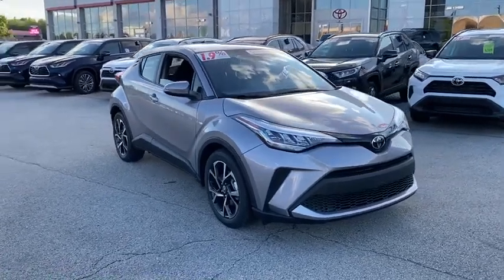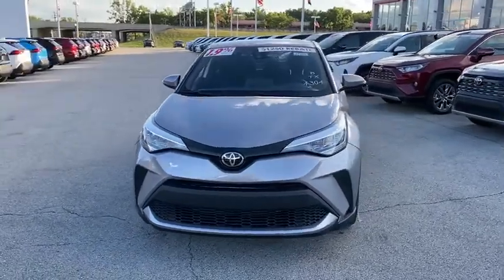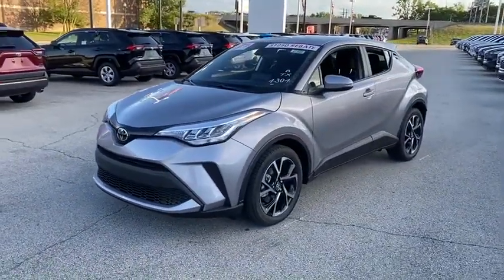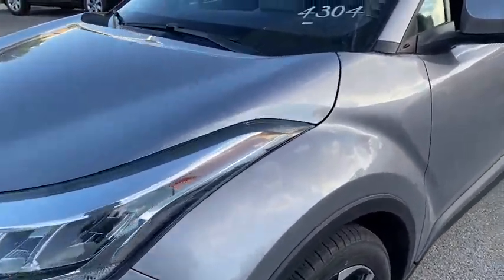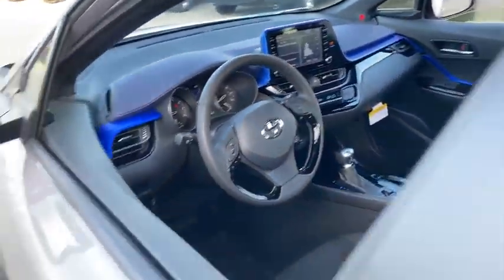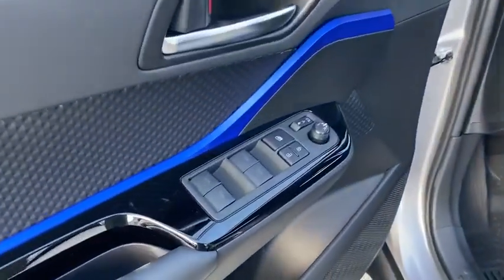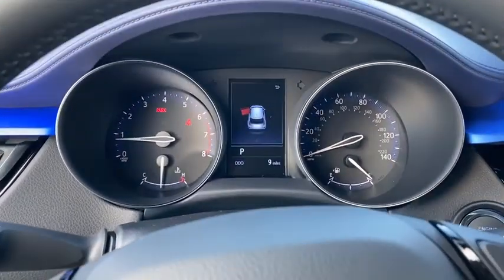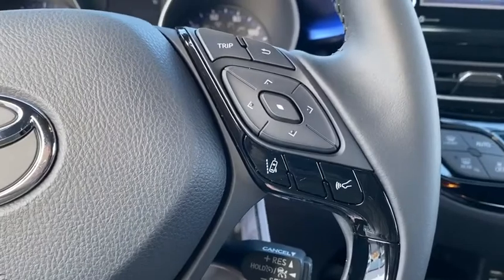2020 Toyota C-HR Green Bay, Appleton, Oshkosh, De Pere, Kaukauna WI 47598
Silver Knockout Metallic New 2020 Toyota C-HR available in Green Bay, Wisconsin at Le Mieux Toyota and Son. Servicing the Appleton, Oshkosh, De Pere, Kaukauna, WI area.

ALL-WEATHER FLOOR LINERS & CARGO TRAY (TMS),Lip Spoiler,Compact Spare Tire Mounted Inside Under Cargo,Black Side Windows Trim and Black Front Windshield Trim,Light Tinted Glass,Fully Automatic Projector Beam Led Low Beam Daytime Running Auto High-Beam Headlamps w/Delay-Off,Door Auto-Latch,Black Bodyside Cladding and Black Wheel Well Trim,Wheels w/Machined w/Painted Accents Accents,Power Liftgate Rear Cargo Access,Fixed Rear Window w/Fixed Interval Wiper and Defroster,Perimeter/Approach Lights,Body-Colored Rear Bumper w/Black Rub Strip/Fascia Accent,Variable Intermittent Wipers,LED Brakelights,Wheels: 7 x 18 Sport Alloy,Black Grille,Tires: P225/50R18 95V -inc: All-season steel-belted radial black walls,Tailgate/Rear Door Lock Included w/Power Door Locks,Body-Colored Door Handles,Fully Galvanized Steel Panels,Steel Spare Wheel,Body-Colored Power Heated Side Mirrors w/Manual Folding and Turn Signal Indicator,Clearcoat Paint,Body-Colored Front Bumper w/Black Rub Strip/Fascia Accent,Analog Display,Outside Temp Gauge,Radio w/Seek-Scan  Clock  Speed Compensated Volume Control  Aux Audio Input Jack  Steering Wheel Controls and Radio Data System,Manual Tilt/Telescoping Steering Column,Manual Adjustable Front Head Restraints and Manual Adjustable Rear Head Restraints,Illuminated Glove Box,Full Floor Console w/Covered Storage and 2 12V DC Power Outlets,Engine Immobilizer,Remote Releases -Inc: Proximity Cargo Access and Mechanical Fuel,Remote Keyless Entry w/Integrated Key Transmitter  Illuminated Entry  Illuminated Ignition Switch and Panic Button,Air Filtration,Full Carpet Floor Covering,Integrated Roof Antenna,Radio: AM/FM Stereo w/8 Touch-Screen Display -inc: 6 speakers  Android Auto  Apple CarPlay  Amazon Alexa compatible  USB media port  hands-free phone capability  advanced voice recognition and music streaming via Bluetooth wireless technology  SiriusXM w/3-month All Access trial and connected services including Safety Connect w/1-year trial and Wi-Fi connect w/up to 2GB within 3-month trial,Driver Seat,Gauges -inc: Speedometer  Odometer  Engine Coolant Temp  Tachometer  Trip Odometer and Trip Computer,Cruise Control w/Steering Wheel Controls,Interior Trim -inc: Metal-Look/Piano Black Instrument Panel Insert and Metal-Look Interior Accents,Cargo Area Concealed Storage,Rigid Cargo Cover,Leather/Piano Black Steering Wheel,Power Rear Windows,HVAC -inc: Underseat Ducts,60-40 Folding Split-Bench Front Facing Fold Forward Seatback Rear Seat,Driver And Passenger Visor Vanity Mirrors w/Driver And Passenger Illumination  Driver And Passenger Auxiliary Mirror,Sport Bucket Front Seats w/Cloth Back Material,Dual Zone Front Automatic Air Conditioning,Driver Foot Rest,Full Cloth Headliner,Front Map Lights,Fabric Seat Material,2 12V DC Power Outlets,Front Center Armrest,Passenger Seat,Front Bucket Seats -inc: 6-way adjustable drivers seat w/sport bolster  6-way adjustable front passenger seat w/sport bolster,Day-Night Auto-Dimming Rearview Mirror,2 LCD Monitors In The Front,Distance Pacing w/Traffic Stop-Go,Rear Cupholder,Carpet Floor Trim,Cargo Space Lights,2 Seatback Storage Pockets,Fade-To-Off Interior Lighting,Power 1st Row Windows w/Front And Rear 1-Touch Up/Down,Trip Computer,Proximity Key For Doors And Push Button Start,Front Cupholder,Delayed Accessory Power,Instrument Panel Bin  Driver And Passenger Door Bins,FOB Controls -inc: Cargo Access,Power Door Locks w/Autolock Feature,Leather/Metal-Look Gear Shifter Material,Transmission: Continuous Variable (CVT) -inc: intelligence and shift mode,Front-Wheel Drive,4-Wheel Disc Brakes w/4-Wheel ABS  Front Vented Discs  Brake Assist  Hill Hold Control and Electric Parking Brake,Electric Power-Assist Speed-Sensing Steering,Front And Rear Anti-Roll Bars,Engine: 2.0L I-4 DOHC 16-Valve -inc: valvematic,Multi-Link Rear Suspension w/Coil Springs,Transmission w/Sequential Shift Control and Oil Cooler,Brake Actuated Limited Slip Differential,Battery w/Run Down Protection,Axle Ratio: TBD,Strut Front Suspension w/Coil Springs,Gas-Pressurized Shock Absorbers,13.2 Gal. Fuel Tank,GVWR: 4 320 lbs,835# Maximum Payload,Single Stainless Steel Exhaust,Curtain 1st And 2nd Row Airbags,Driver Knee Airbag  Rear Side-Impact Airbag and Passenger Cushion Front Airbag,Airbag Occupancy Sensor,Low